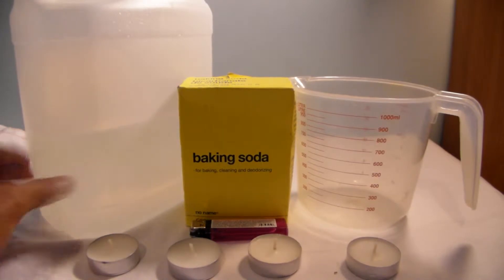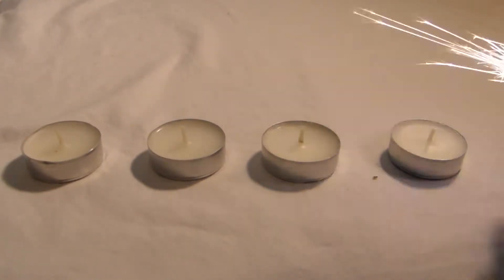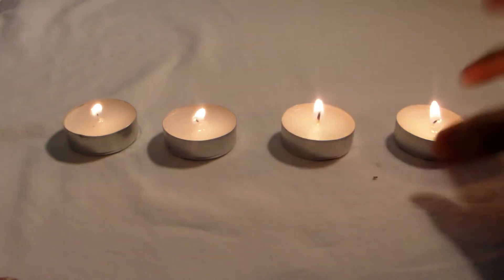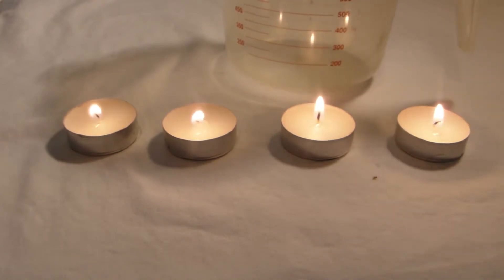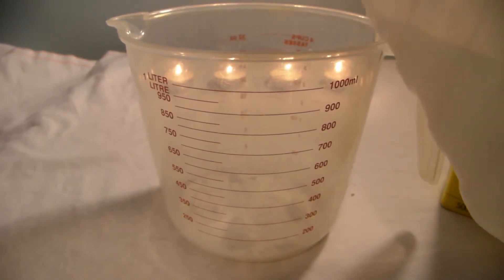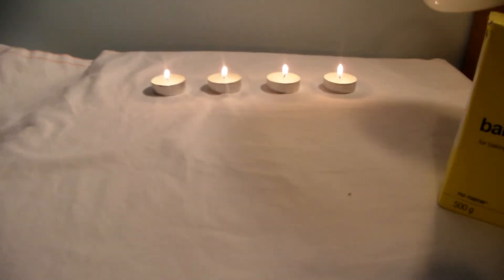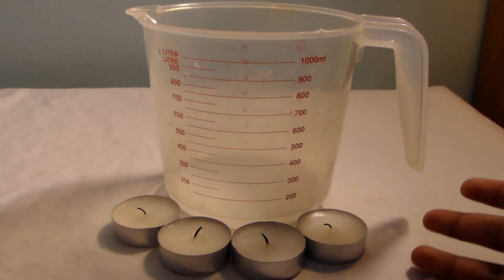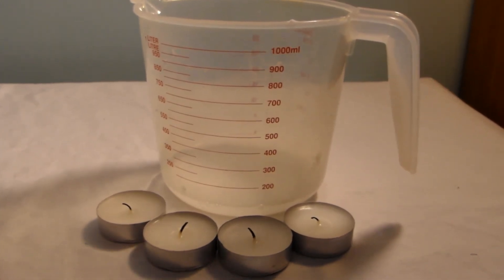Cool Way to Blow Out a Candle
In this video, i will show you how to blow a candle out, without blowing it. It is fun, simple and easy to do. I hope you guys, enjoyed the video!